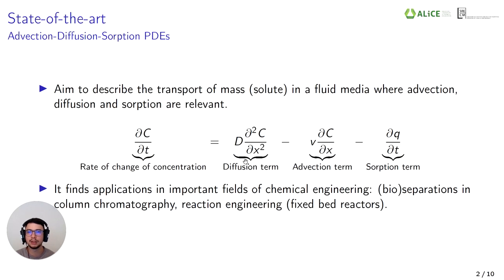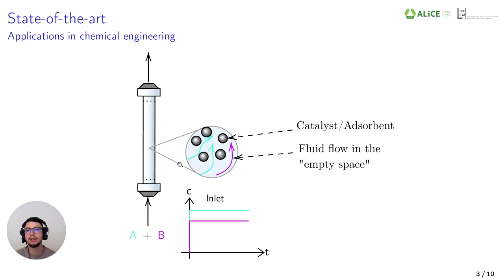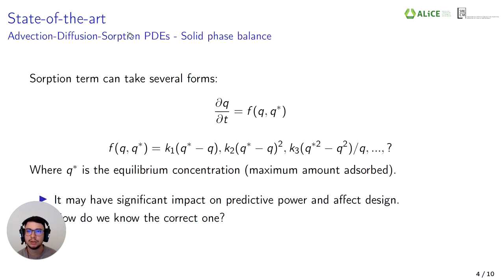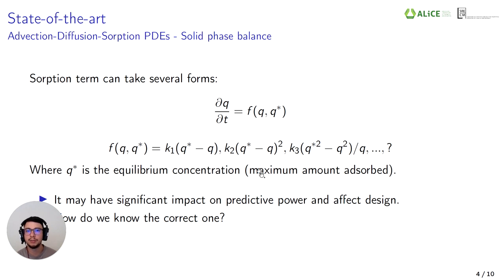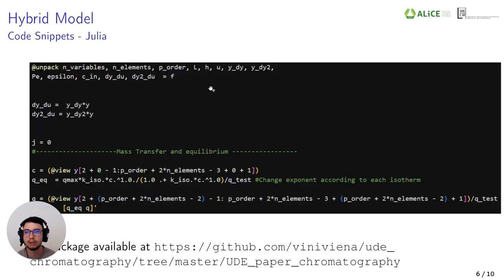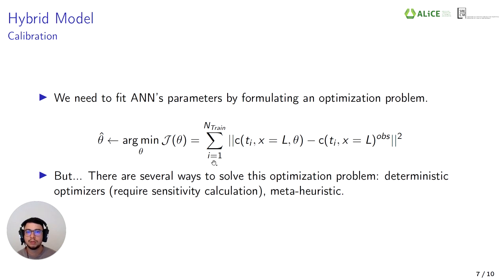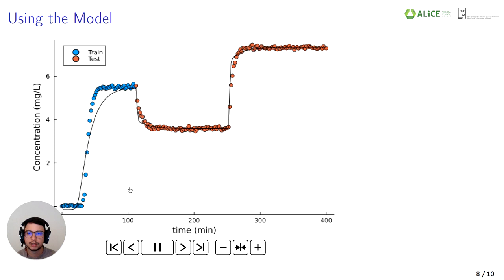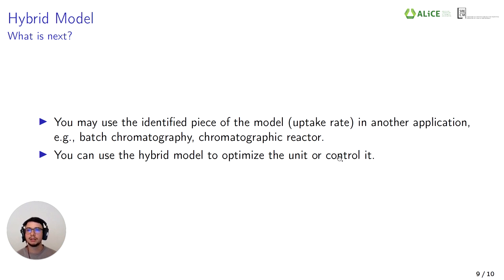Hybrid Non-Linear Advection-Diffusion-Sorption Simulator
Accepted Contributions -
SynS & ML Workshop @ ICML 2023